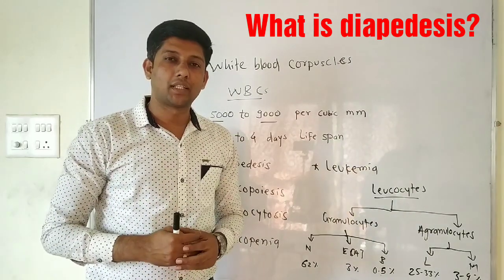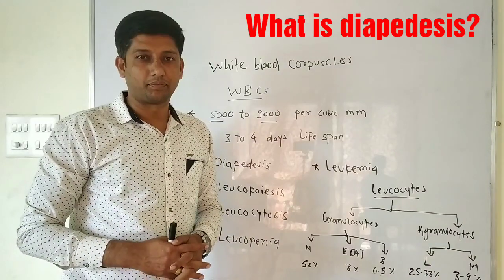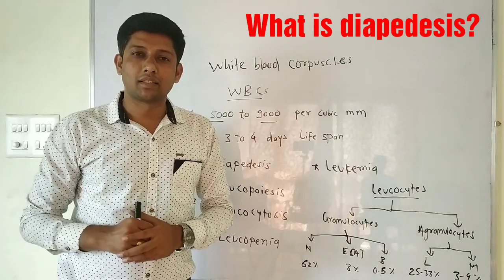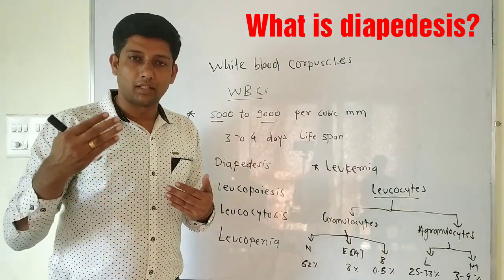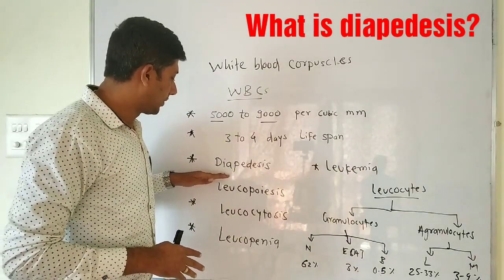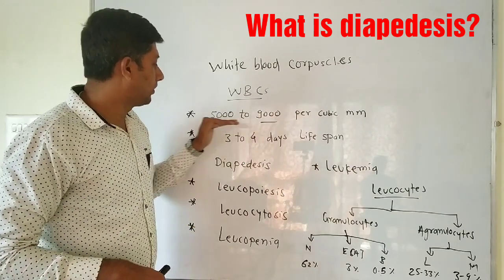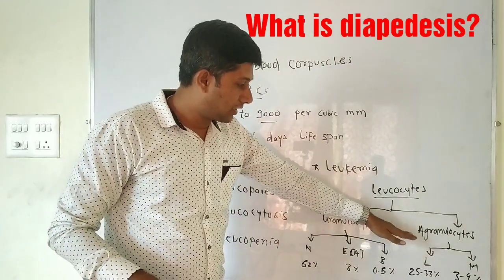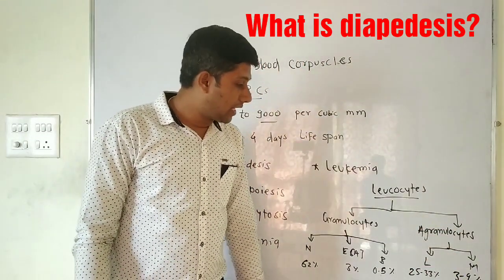WBCs. Diapedesis.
Leucocyte or white blood corpuscles.